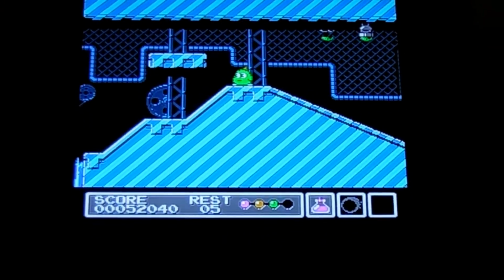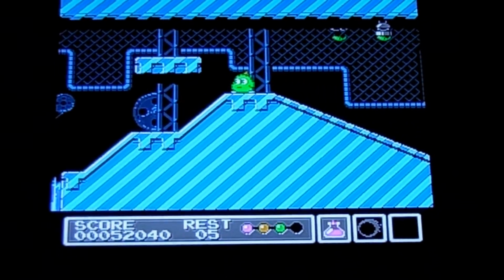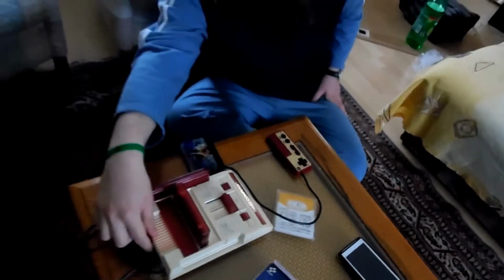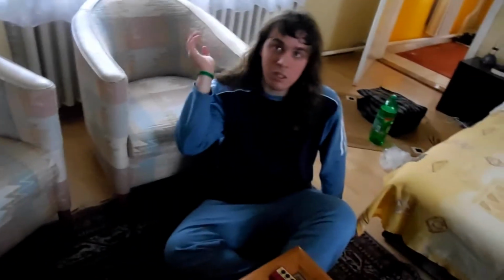The Ultimate Everdrive VS. Powerpak Comparison Video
Me and my friend's documentary film about the two flashcartridges for the Nintendo Entertainment System / Famicom.

Here and there you will find some silly stuff, but don't take those seriously. :P